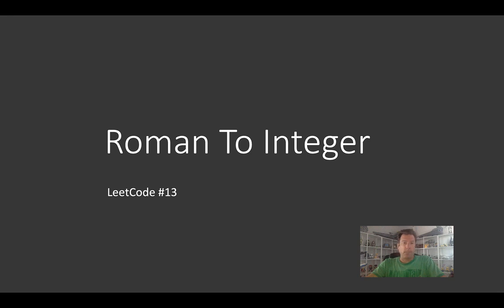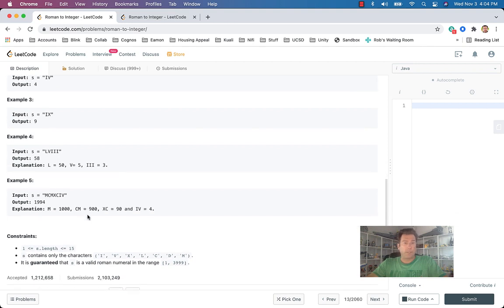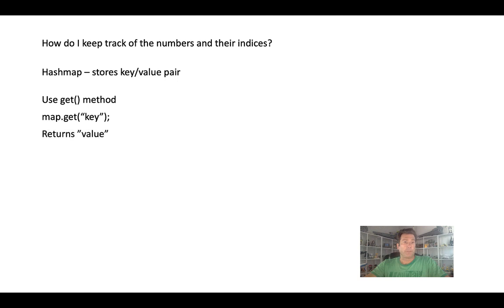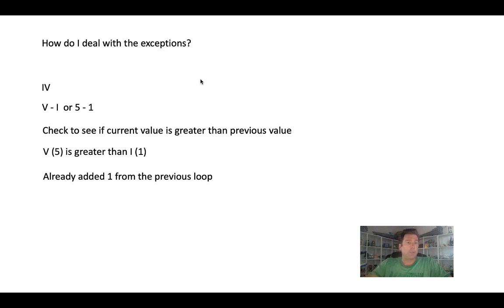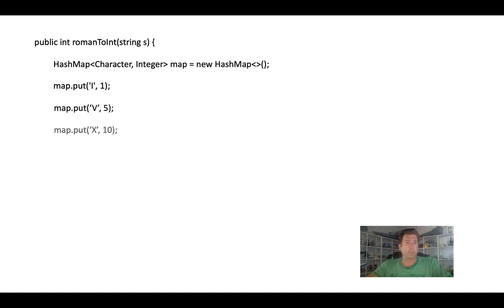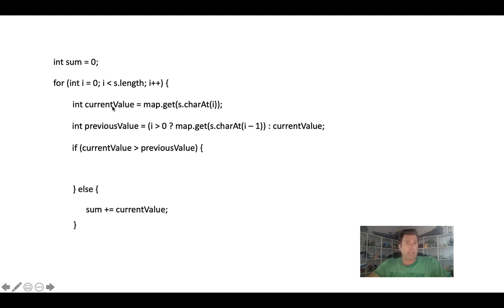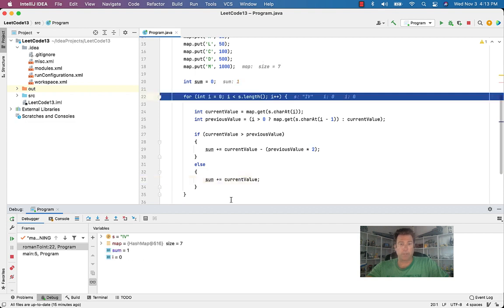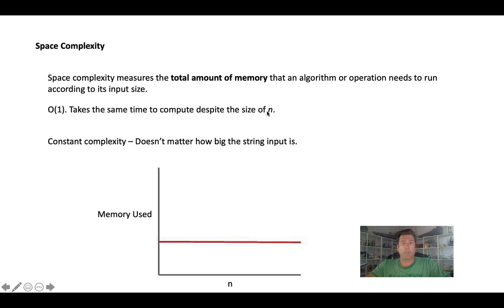Roman To Integer - LeetCode 13 - Java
Description: Roman numerals are represented by seven different symbols: I, V, X, L, C, D and M. For example, 2 is written as II in Roman numeral, just two one's added together. 12 is written as XII, which is simply X + II. The number 27 is written as XXVII, which is XX + V + II. Roman numerals are usually written largest to smallest from left to right. However, the numeral for four is  not IIII. Instead, the number four is written as IV. Because the one is before the five we subtract it making four. The same principle applies to the number nine, which is written as IX. There are six instances where subtraction is used:

Solution: We can solve Roman To Integer by storing the roman numerals and their number values in a hashmap and then looping through the given roman numeral replacing the letters with their number value. For numbers like IX, we’ll need to handle these separately with a simple if statement. I start with software engineering interview question by explaining the problem, coding the solution, running it through IntelliJ, and finally submitting it in LeetCode. Thanks!